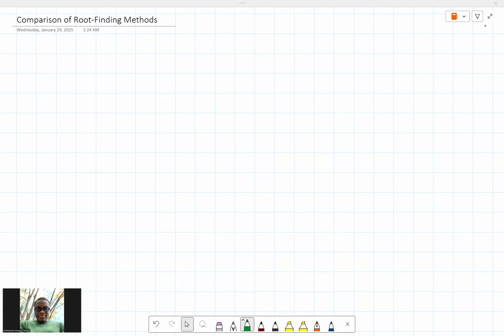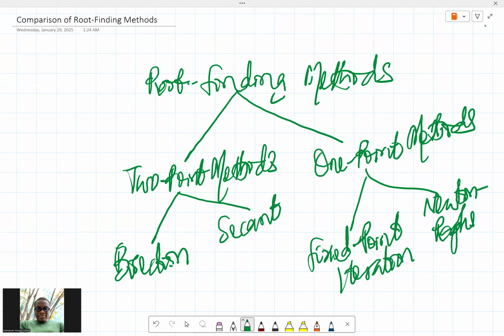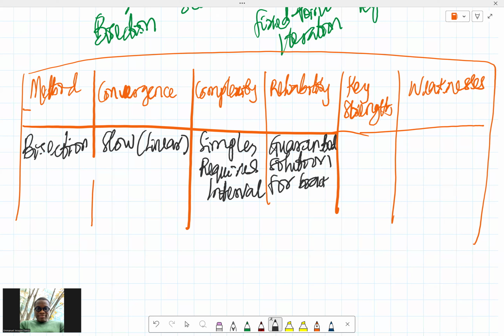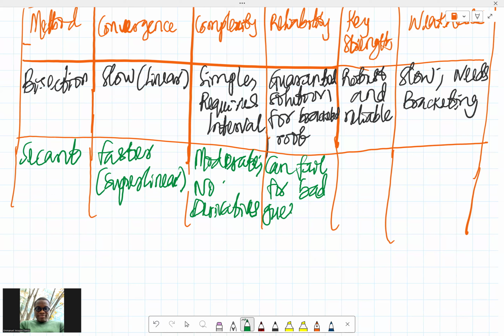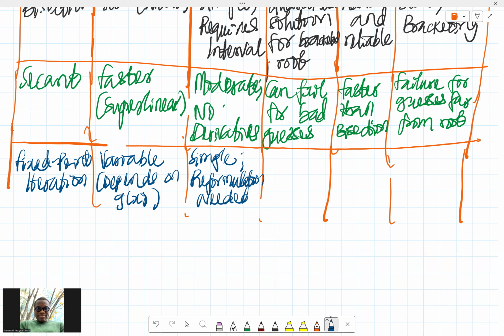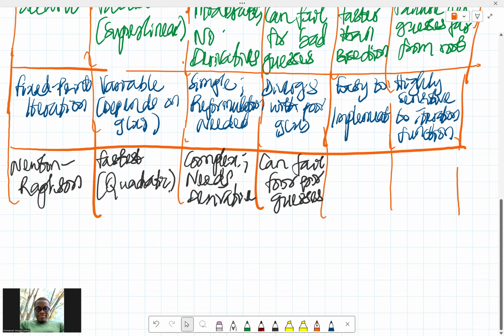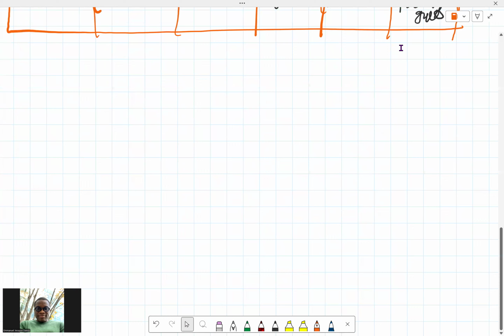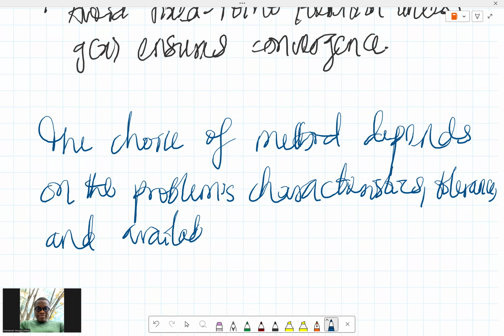8. Comparison of Root-Finding Methods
In this video, we compare four powerful methods for solving non-linear equations: Bisection, Secant, Fixed-Point Iteration, and Newton-Raphson.

Using the example 𝑓(𝑥)=𝑥^3−𝑥−2=0, we explore their convergence speeds, complexities, and reliability, highlighting their strengths and weaknesses.

Whether you're a student or professional, this tutorial will help you choose the right method based on tolerance limits and practical considerations.